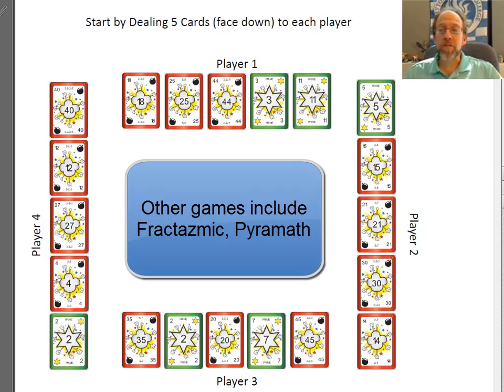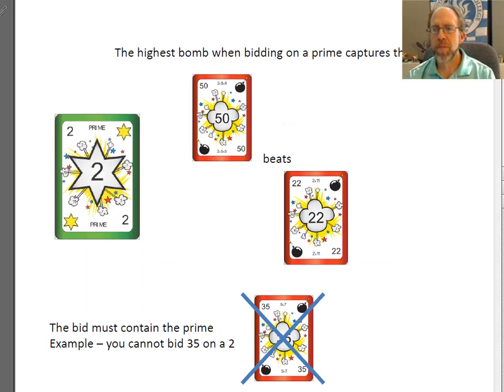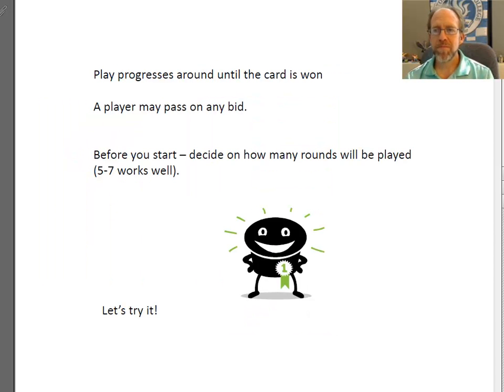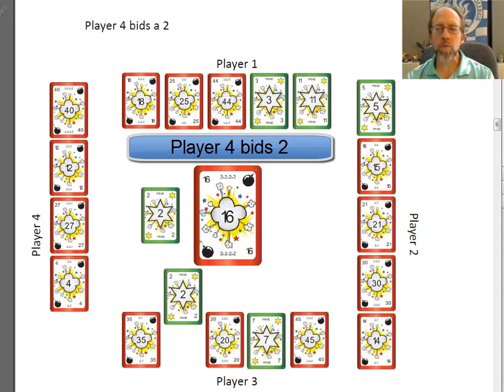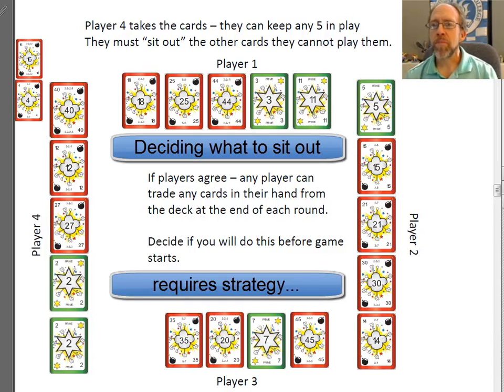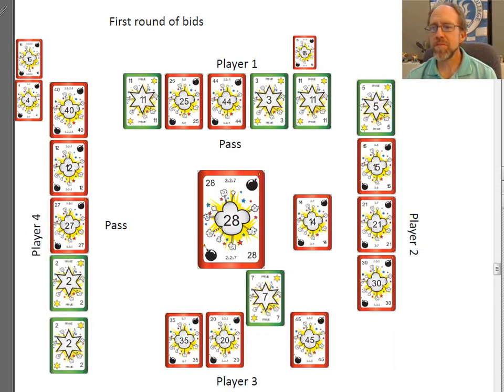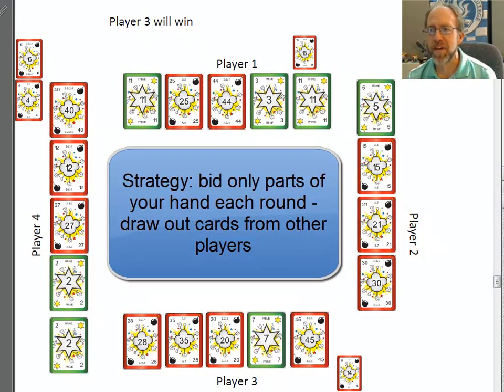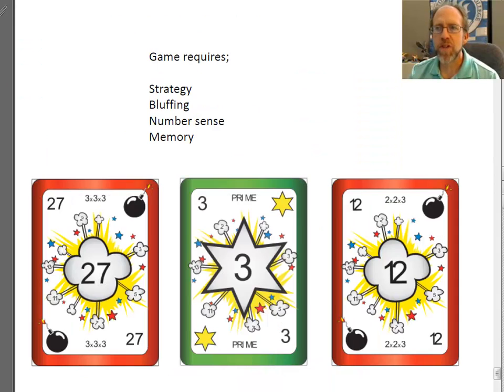How to play Prime Bomb Capture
The card game Prime Bomb is one of many math card games available from I See Cards. This video shows step by step how to play the game with different options.